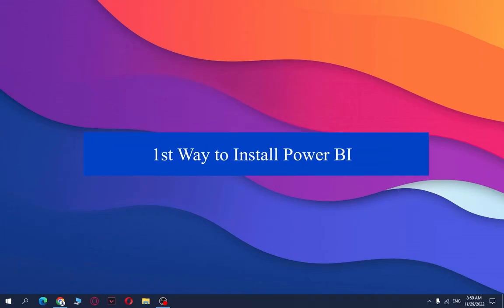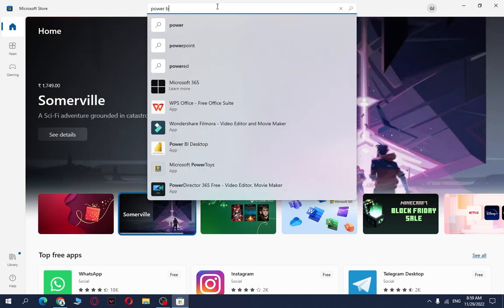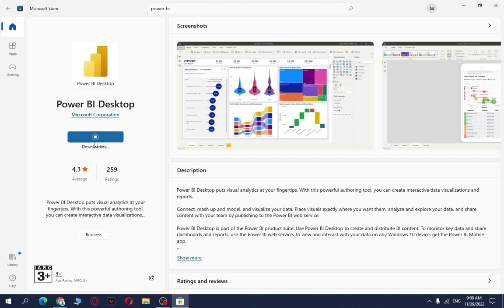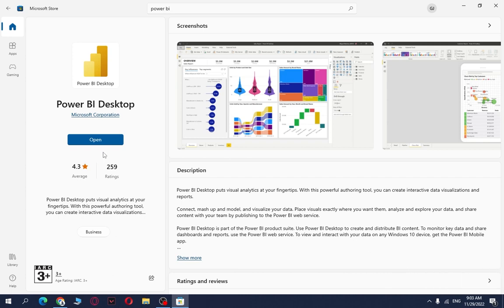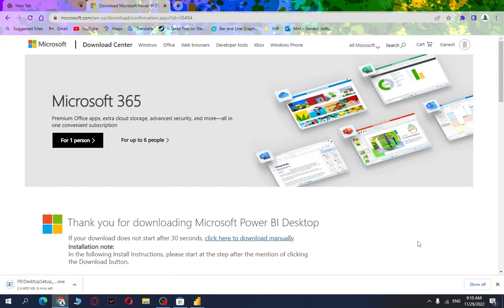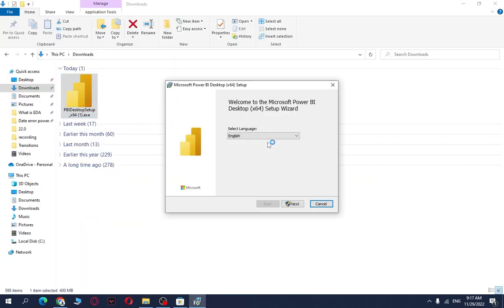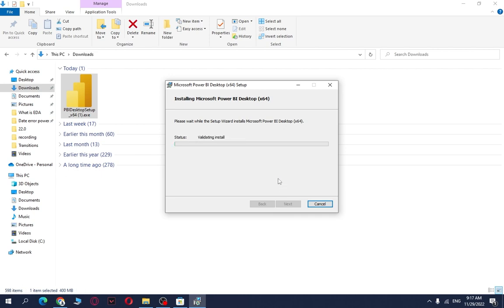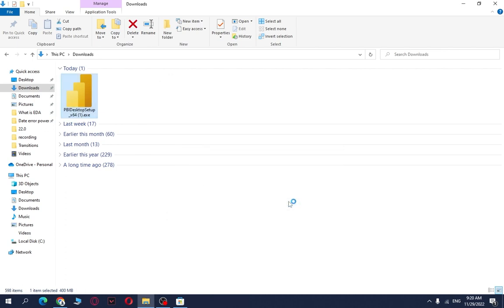Power BI desktop installation steps in 2022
How to install power BI into your computer 2 easy ways!!

In this video, I'm going to show you 2 easy steps to install power BI into your computer without any error.

✅ How to install power bi using Microsoft store.
✅ How to install power bi using direct link

** Video Chapters  **
00:00 - Install Using Microsoft store
00:48 - Install Using direct link